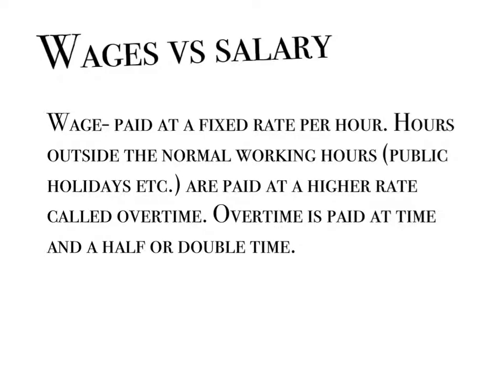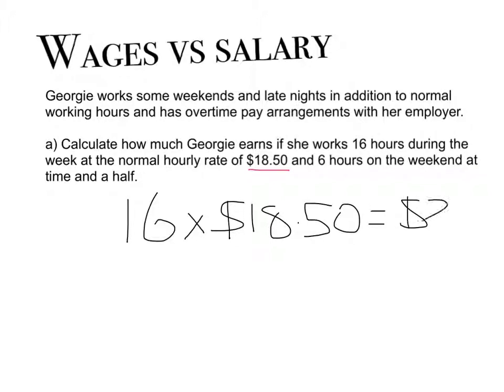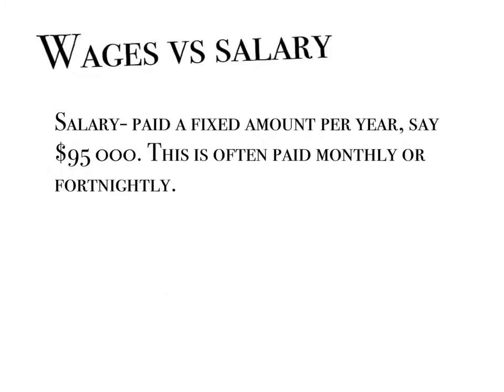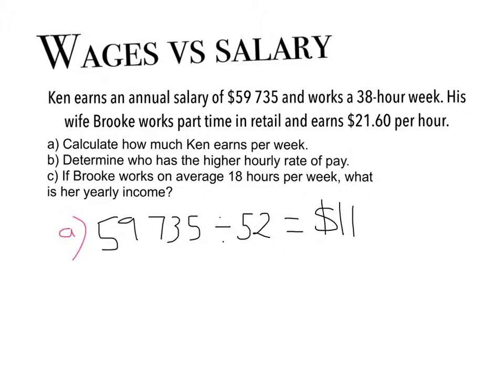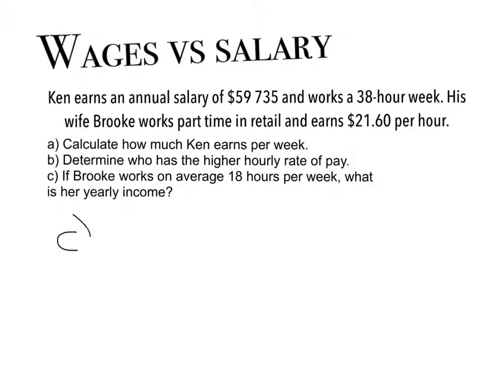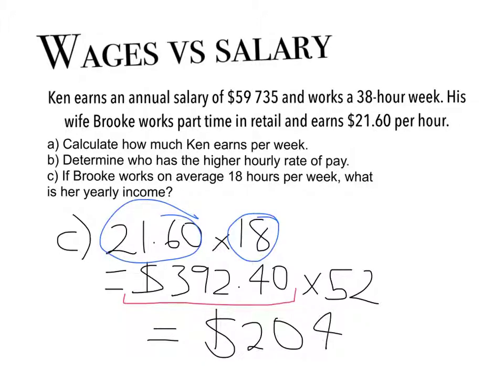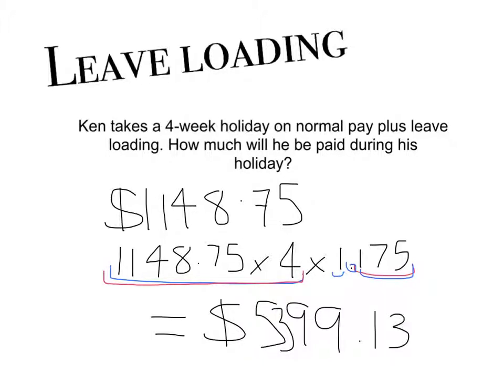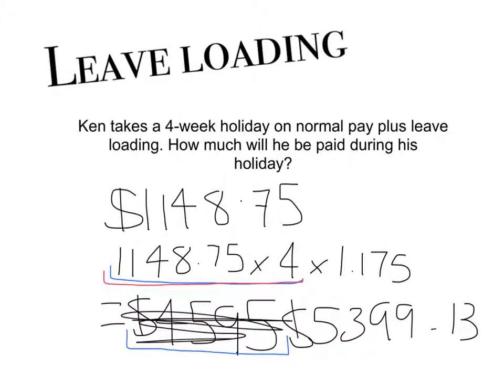Year 9: Income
income